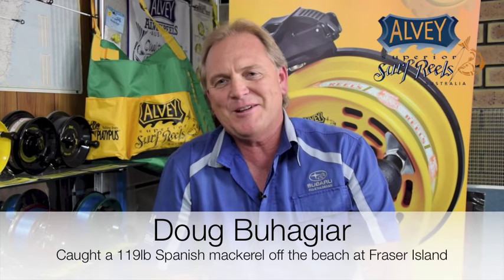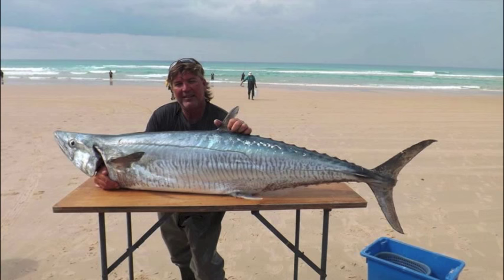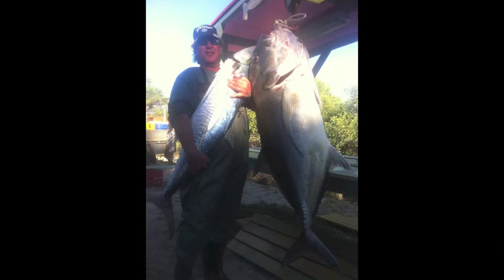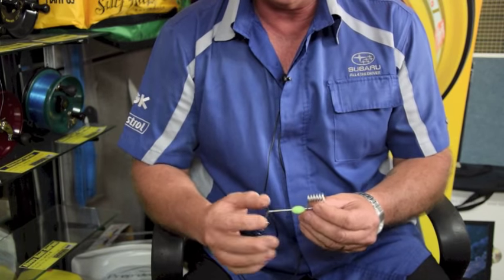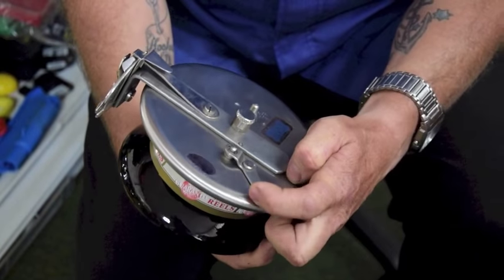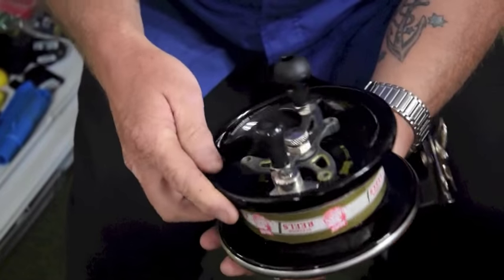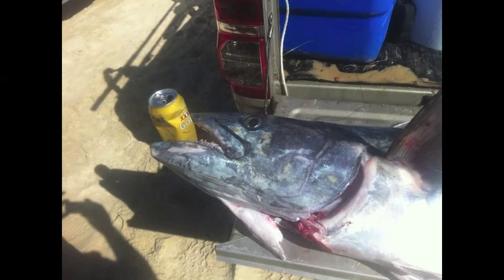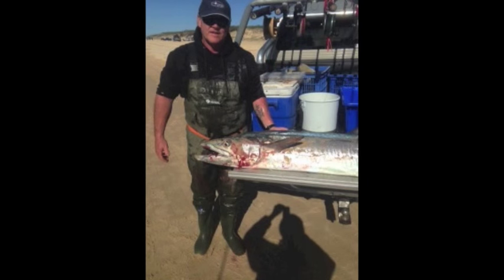Fraser Island's 119lb Spanish Mackerel Interview with Doug Buhagiar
Doug Buhagiar is the man who landed that 119lb Spanish mackerel off the beach on Fraser Island in August 2015 on his Alvey beach outfit. Fishing Monthly caught up with Doug and he shared the experience and the tackle and techniques that he used to catch it.